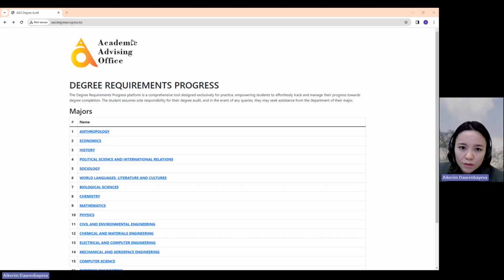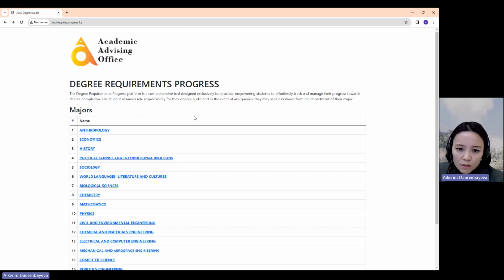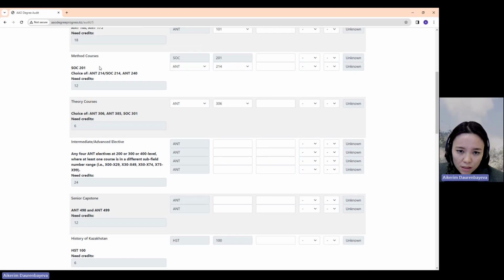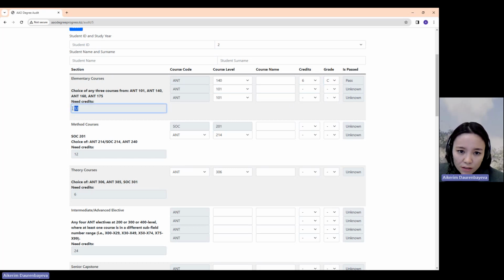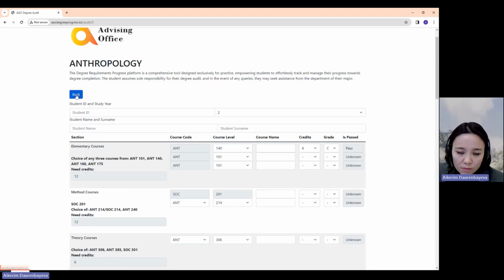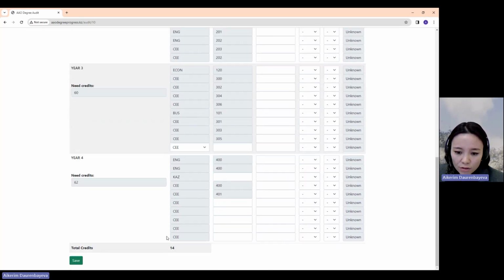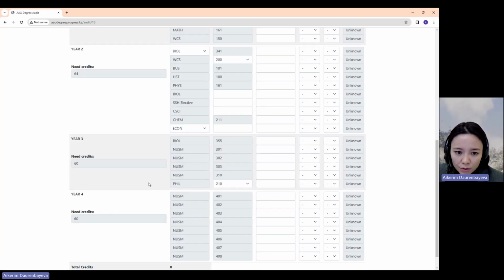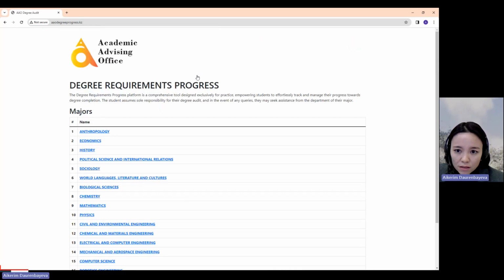Degree Requirements Progress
You can learn more about the Degree Requirements Progress platform by watching the below video: